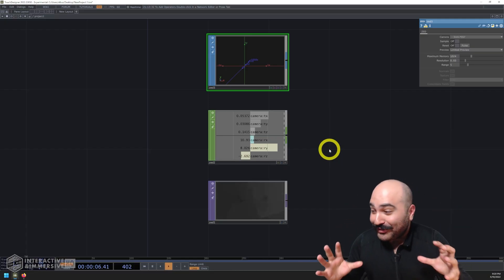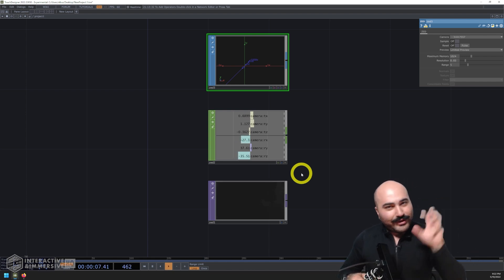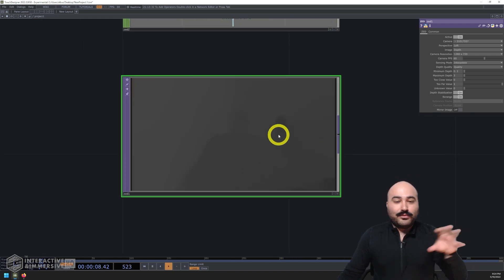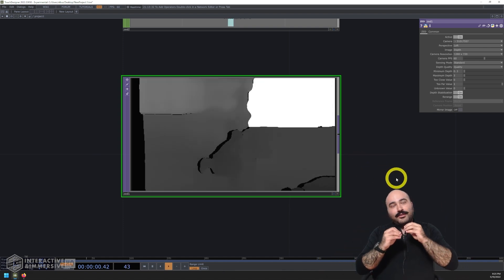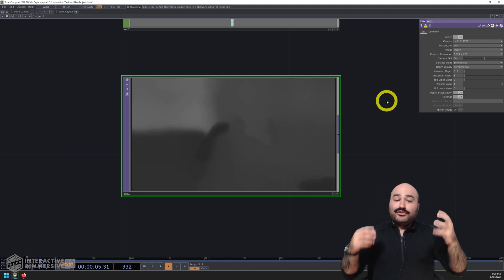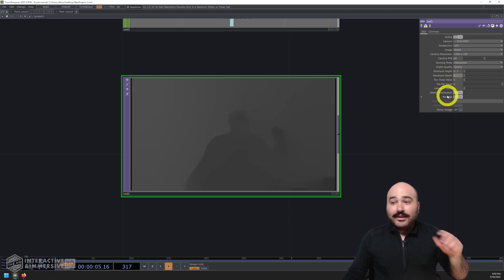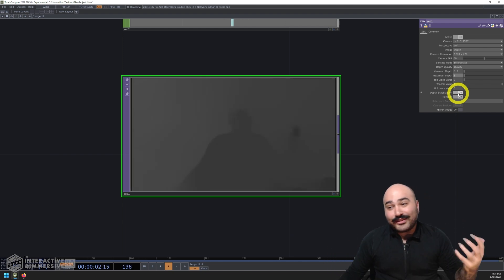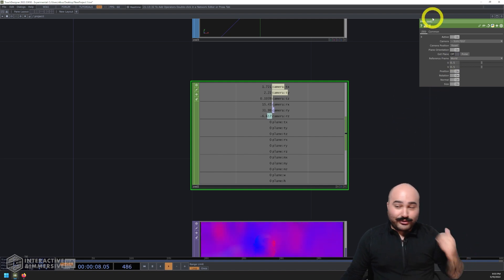Zed 2i First Look in TouchDesigner - TouchDesigner Tutorial 091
We've all heard whispers that the Zed cameras have great depth sensors and interesting feature sets, but even Elburz had never ended up getting his hands on one over the many years! In this video, he dives into his first impressions of the Zed 2i sensor, what it seems to be good at, some of it's interesting features, initial comparisons between it and the Kinect Azure, and a preview of the great content creation capabilities it has like the built-in ability to perform 3D scans!